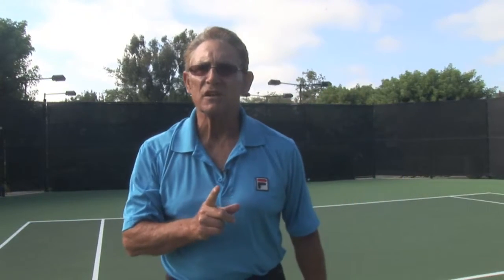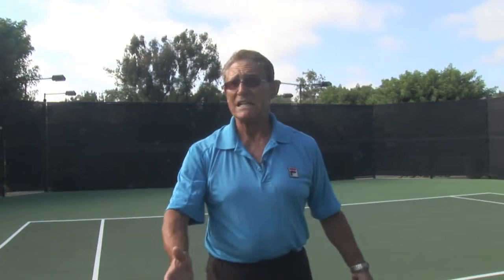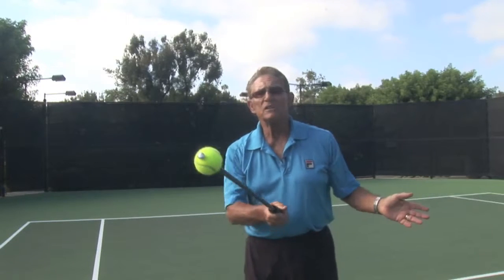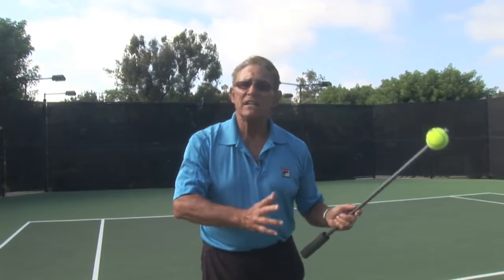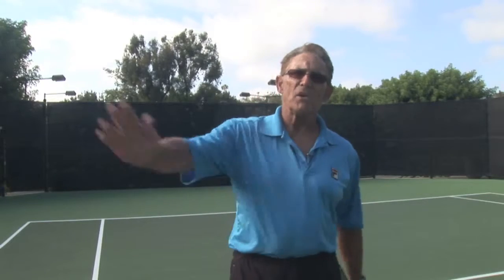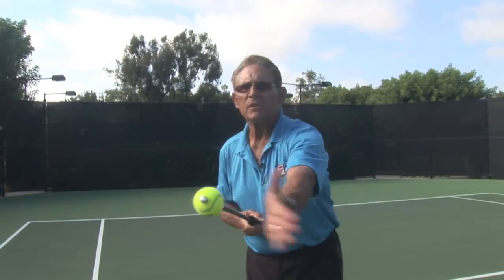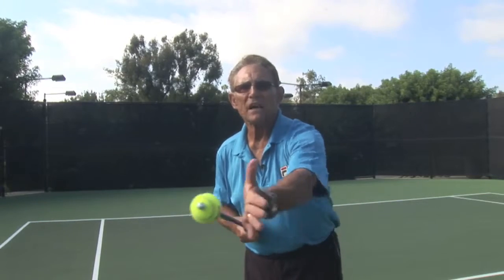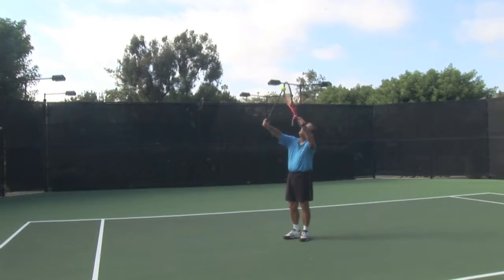SlapStick Tennis Trainer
PHONE NUMBER CHANGE 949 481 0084
Because this gives the student a "Montionless" ball to hit, they can get the feel of racquet contact much quicker, and concentrate more on their stroke form instead of just HITTING the ball, with ANY form.